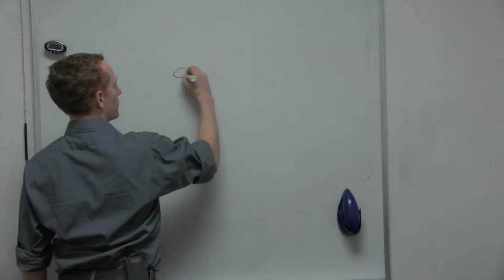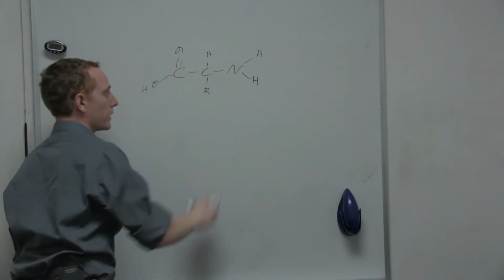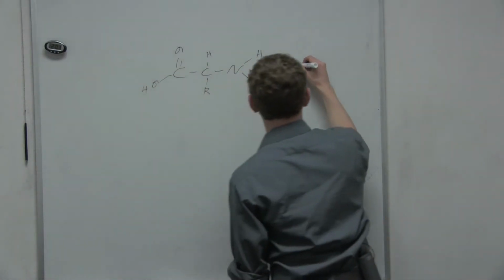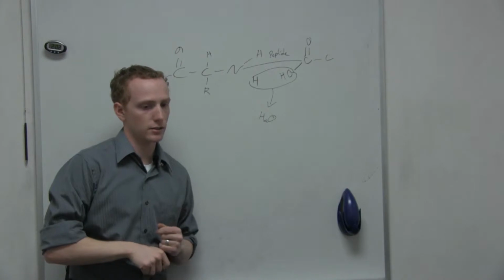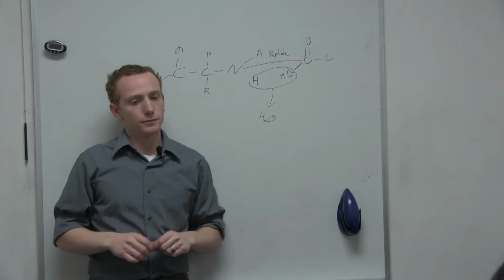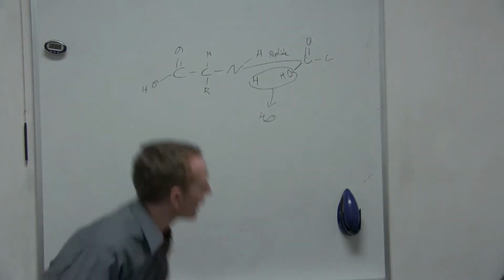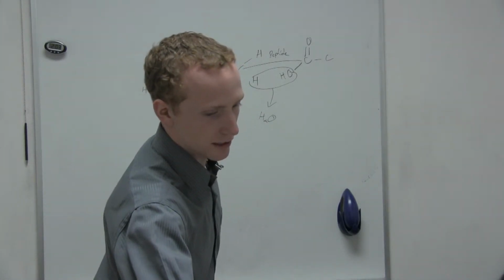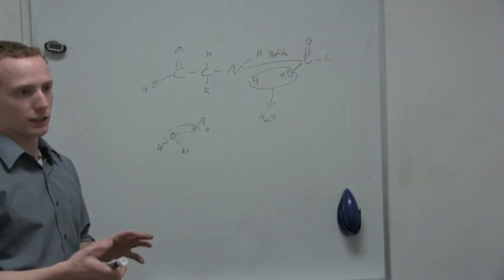Protein Synthesis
This Human Anatomy and Physiology video teaches about Protein Synthesis.